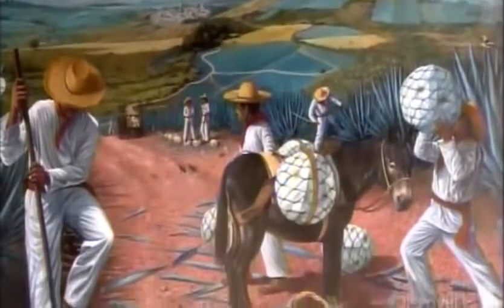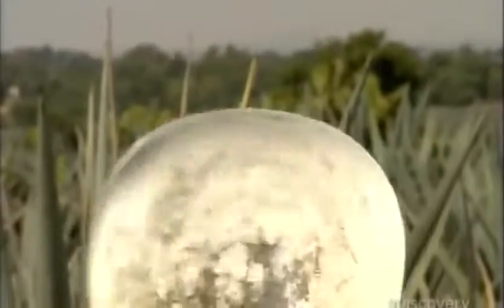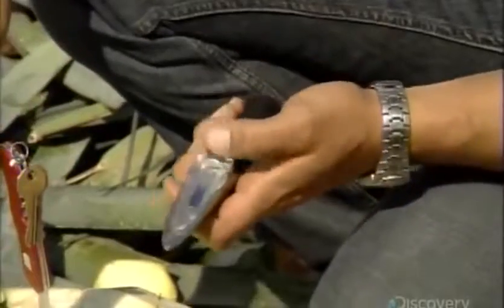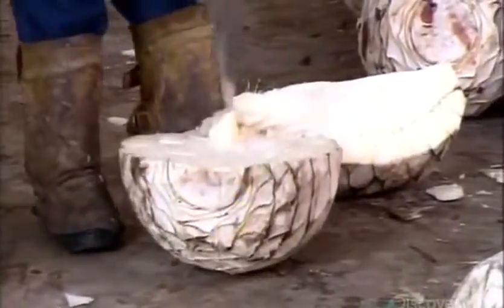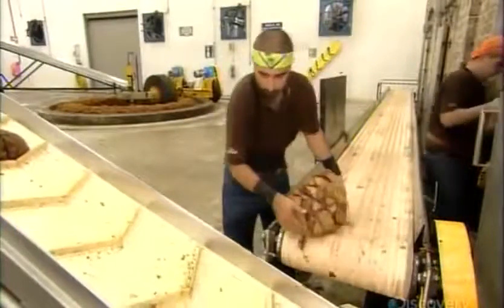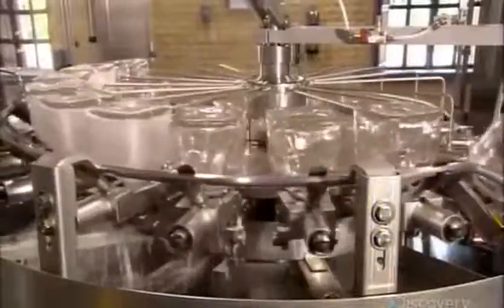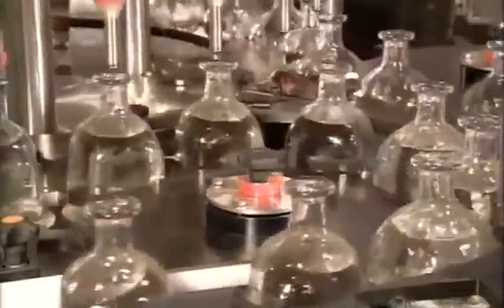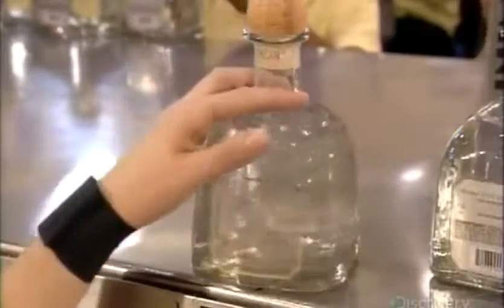How It’s Made Tequila.mp4